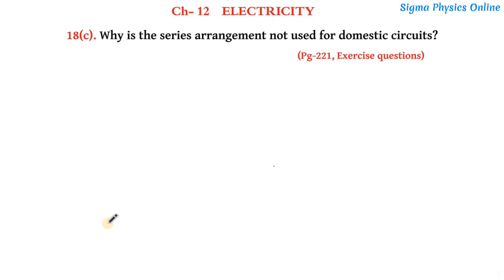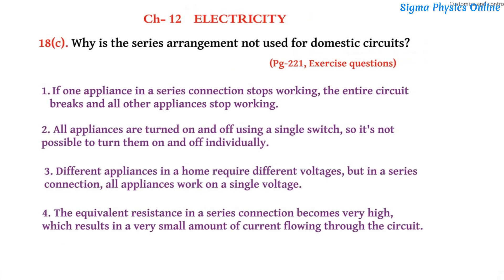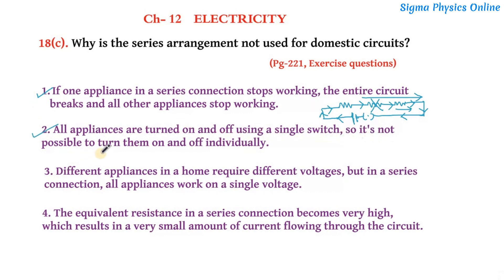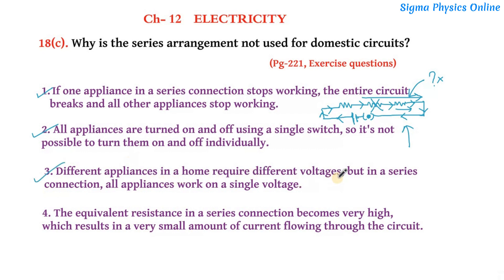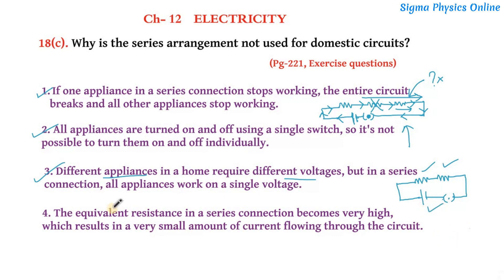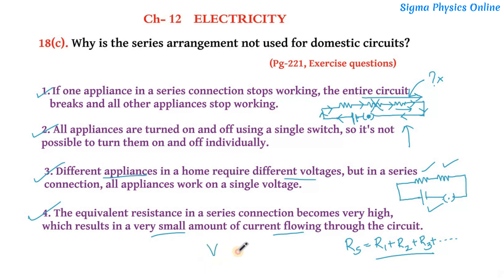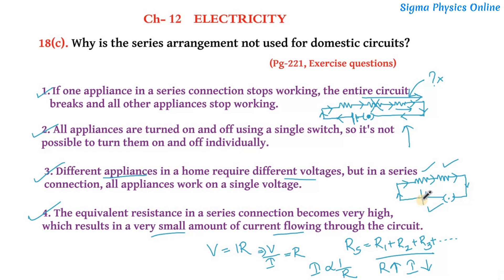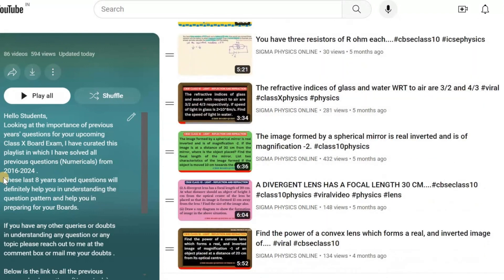Why is the series arrangement not used for..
18(c). Why is the series arrangement not used for domestic circuits?class10physics

r6z3JdOlaAW

cbse 2024
cbseclass10 0
cbseclass 10
Cbse board questions 2024 answer key